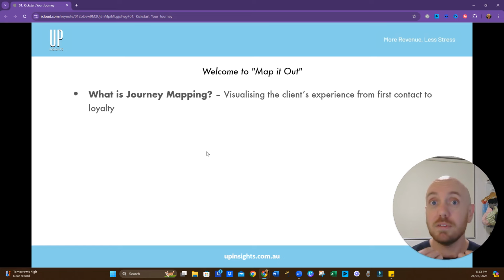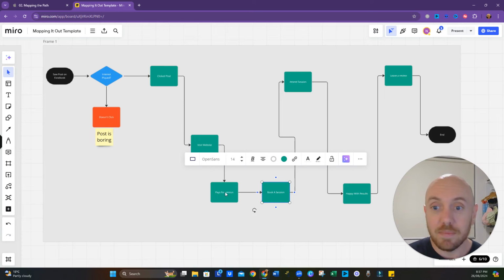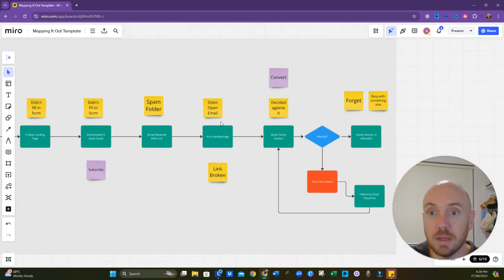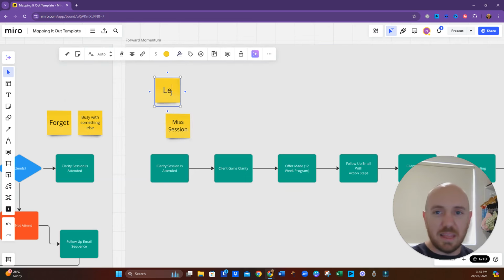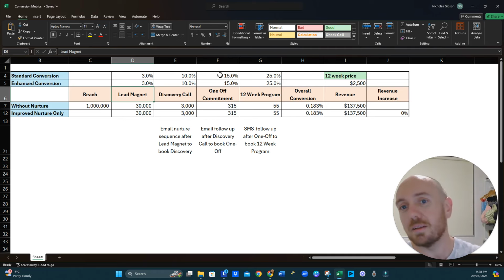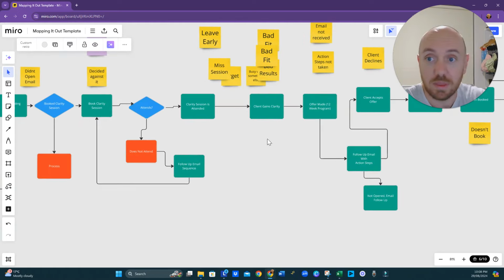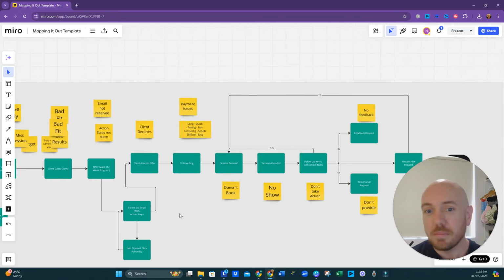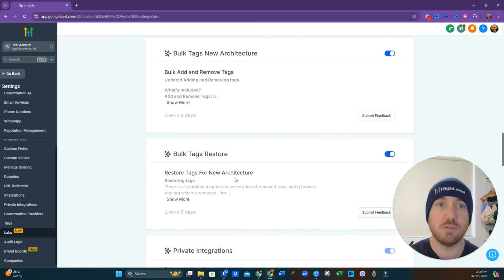Client Journey Mapping for Coaches - FULL 3.5 HOUR COURSE (2024)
Full 3.5 hour tutorial on how to create a client journey map for coaches.

If you're looking to streamline your coaching business, enhance client interactions, automate your lead generation pipeline, or improve your client retention strategies, this course will give you the foundations you need to put these processes in place and start client journey mapping with confidence.

You'll be able to save time and reduce your stress levels, while scaling your coaching business and improving your customer experience with your new customer journey map.

Relevant Links - in comments

00:00 - Kickstart Your Journey
17:45 - How to Map A Basic Client Journey
41:14 - How to Reverse Map Lead Nurture
1:11:20 - How to Map Post-Conversion Phases
1:43:04 - How to Map an Automation
2:11:23 - How to Find Gaps In Your Pipeline
2:43:53 - How to Do a Client Avatar WalkThrough
3:08:50 - How to Implement Your Map Into Your Business
3:22:13 - How GoHighLevel Can Help You Implement